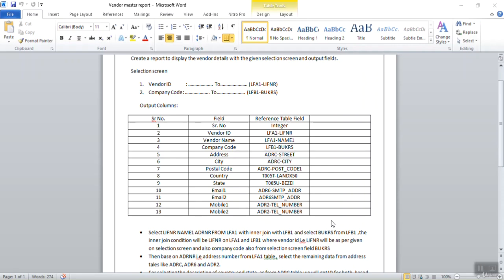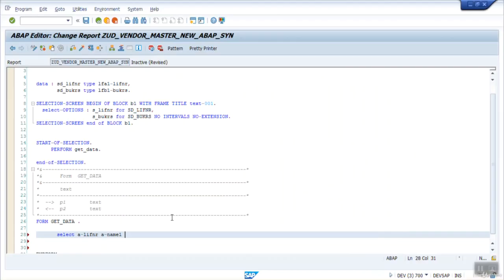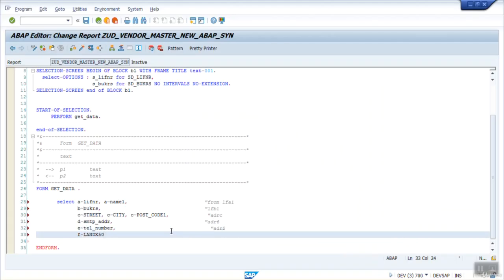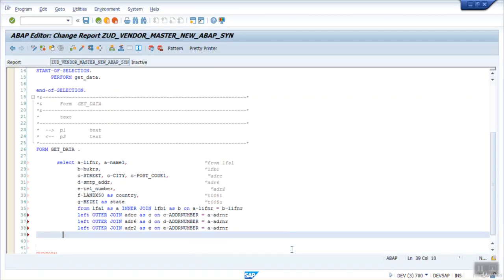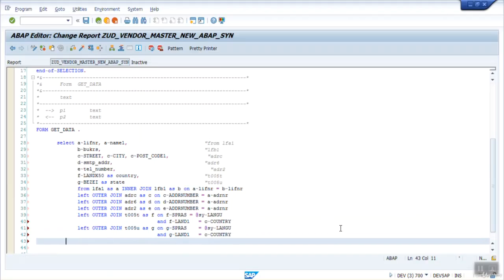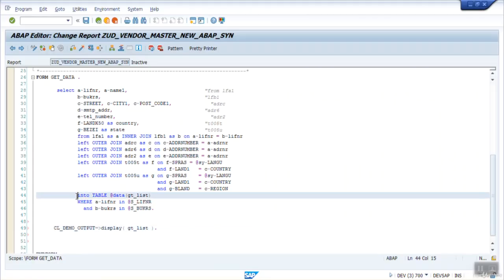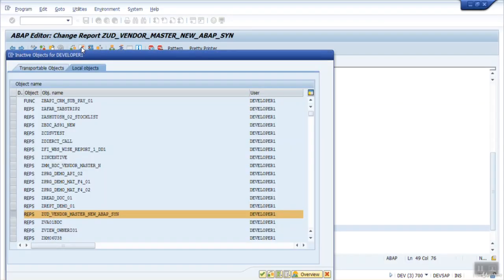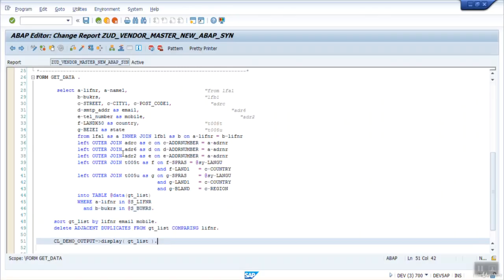9. vendor master report with join and new abap syntax